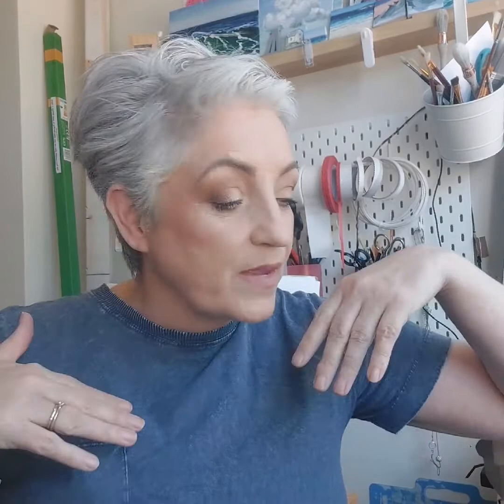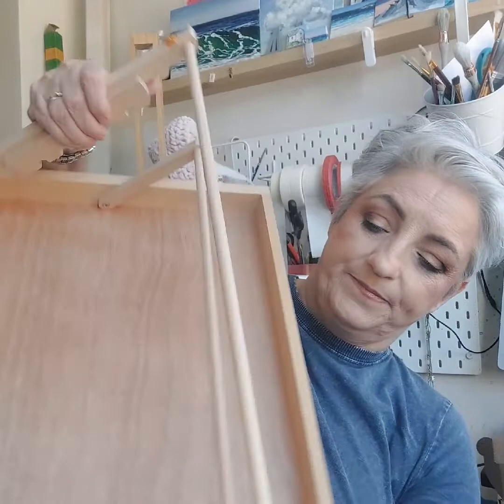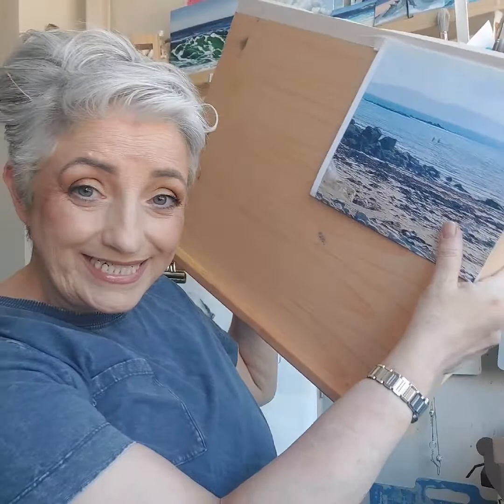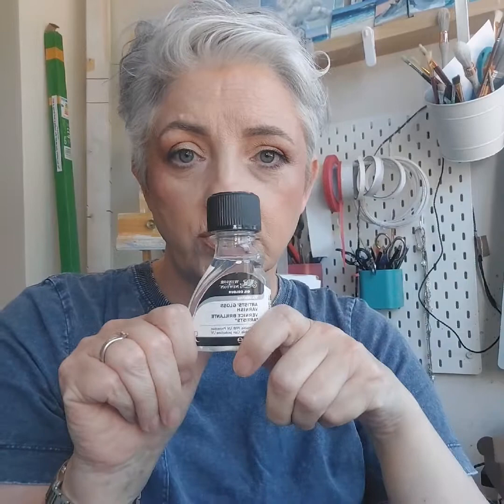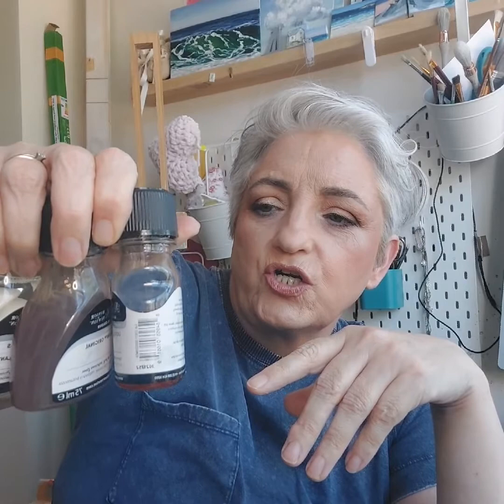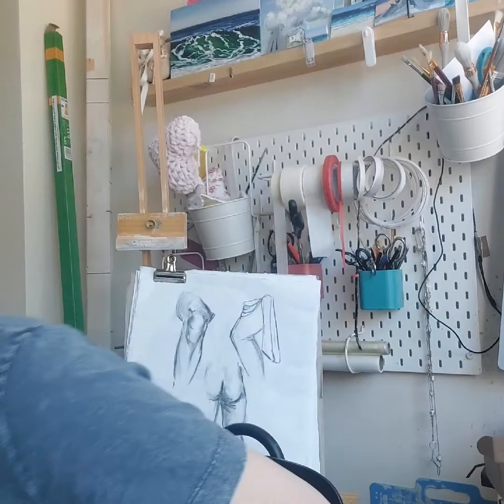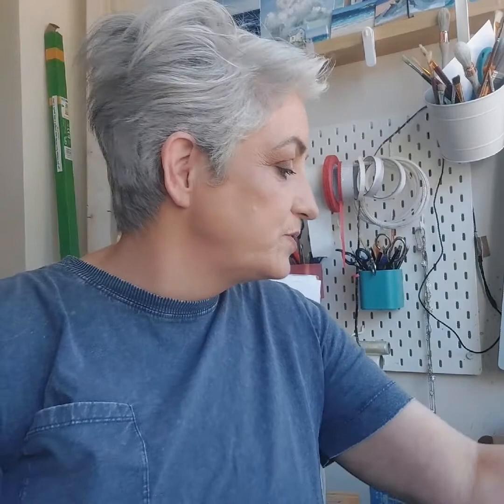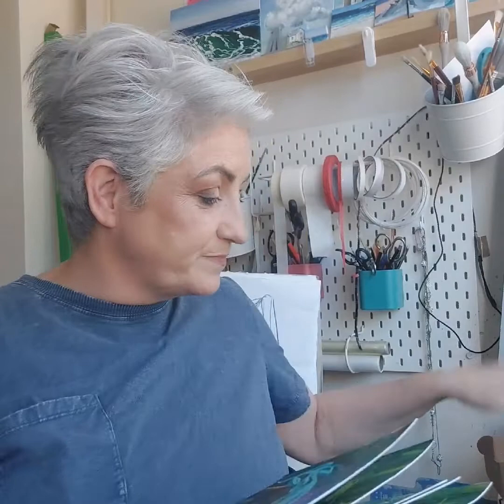Art Books, , Never Buy again New Materials and An Apology!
My Never Buy Again decision for this month is no more cheap sketchbooks . why I have swapped my poor quality sketchbook for a much better brand and the difference is amazing. Finally understanding how the quality of my sketchbook paper impacts on the quality of my drawing and my satisfaction with my work has greatly enhanced my satisfaction and joy in drawing.

An apology to Caran D'Ache Neo Pastel Aquarelle crayons as they have revealed their glory to me as aell as helping me uick the trrick to getting the best out of them. I have begun expanding my collection and they are genius little sticks that pack a punch. I withdraw my previous comments.

A new book review on figure Drawing by Jake Spicer
An asset to your drawing skills.

A review of Carter Ratcliff's sumptuous book of the life of John Singer Sargant which in contrast is massive. I paid £20.00 on Ebay for one in pretty good condition.

Claire Bremner is an Australia  artist/Youtube art vlogger on who creates inspiring videos o ways to tap into abstract tones that delivered an amazing outcome for me.